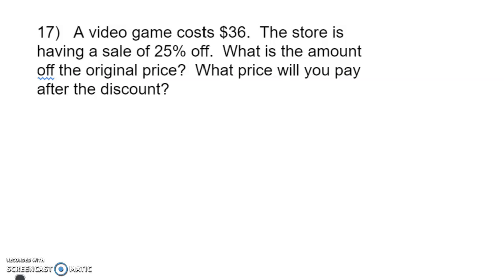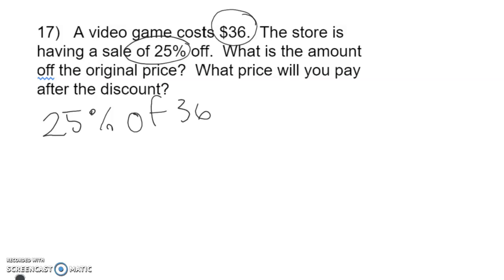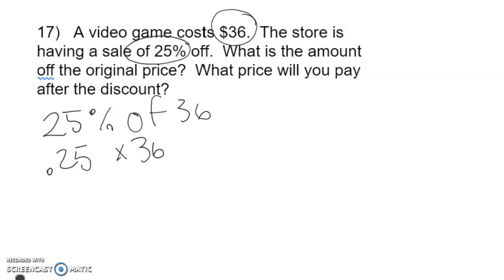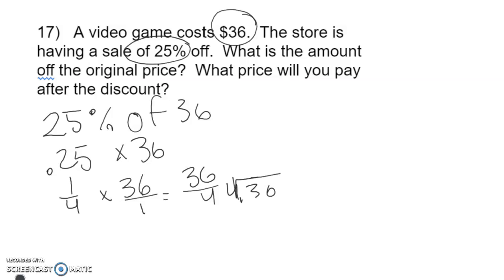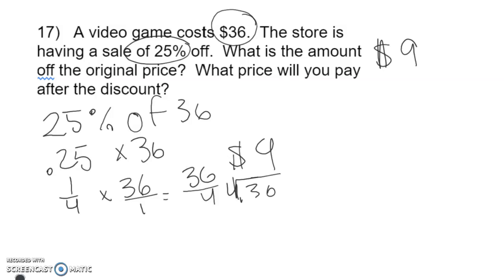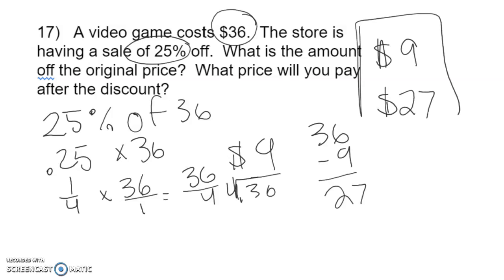Ch 2 Review #17